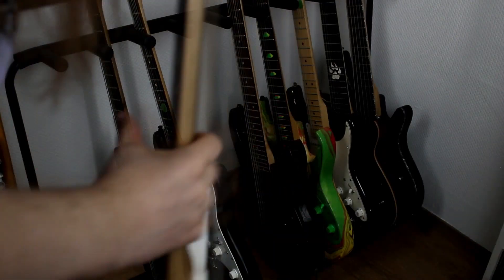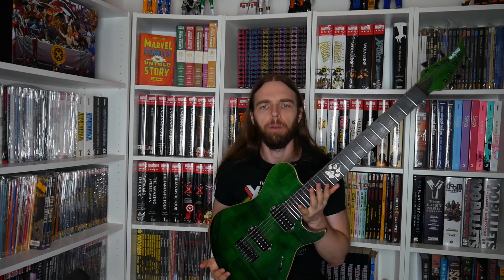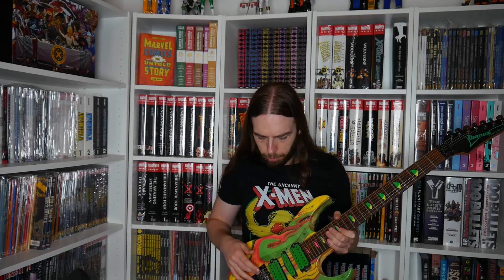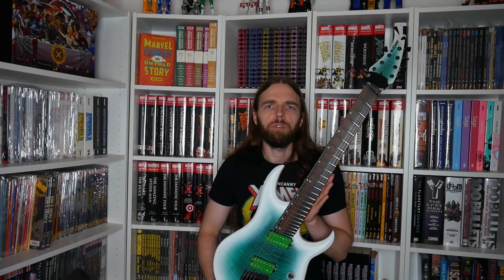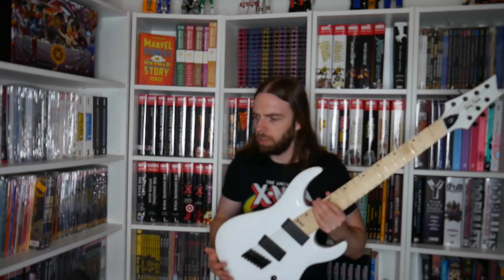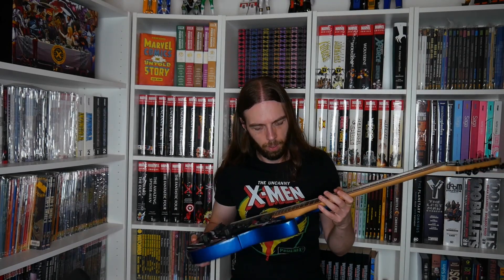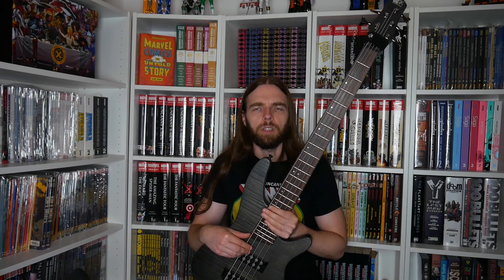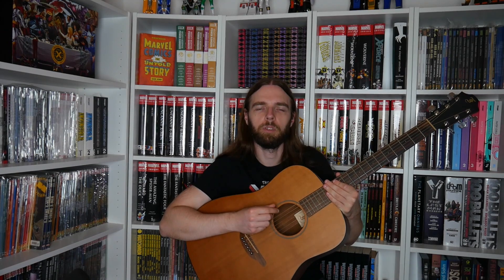My whole Guitar and Bass Collection (14 Instruments) and how I use them.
The prices stay the same for you, but I get a small amount of your spent money.